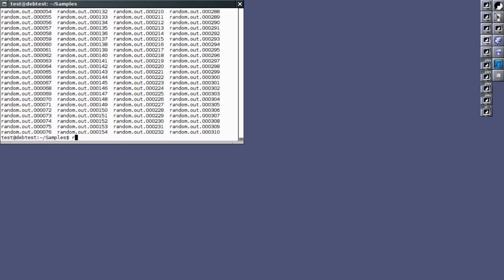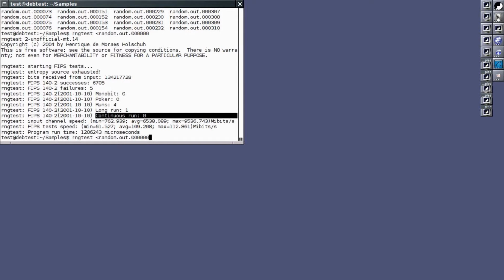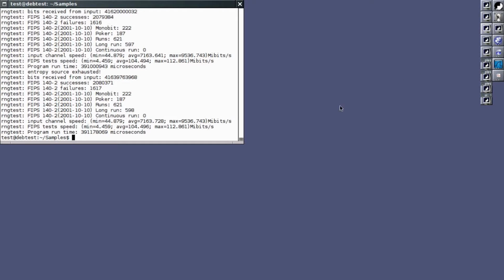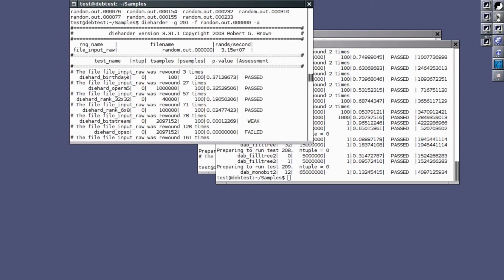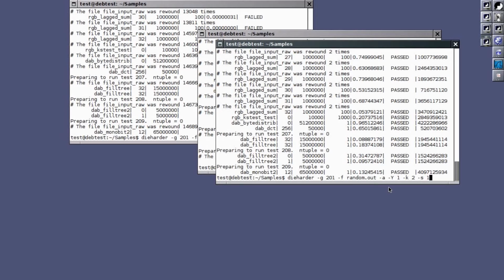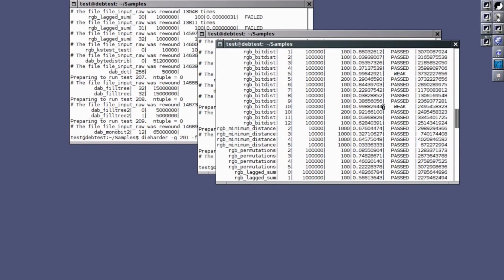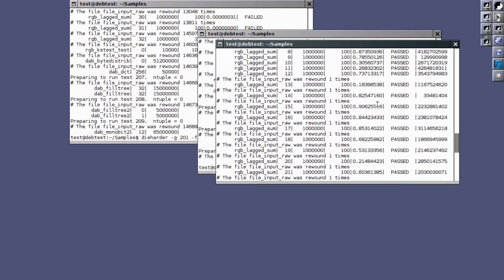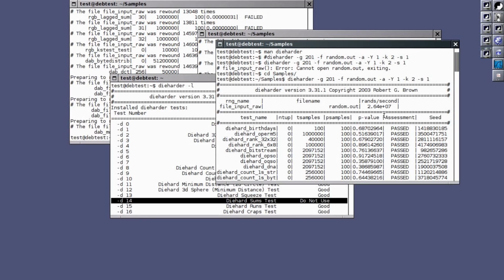BIVBlog #29: Existing randomness test suites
Once upon a long ago I thought that the most reasonable approach to test my hardware random number generator was to use tests that other people have written, so I'd avoid testing my own stuff and missing some critical mistake.  Well, things didn't quite turn out as I expected...